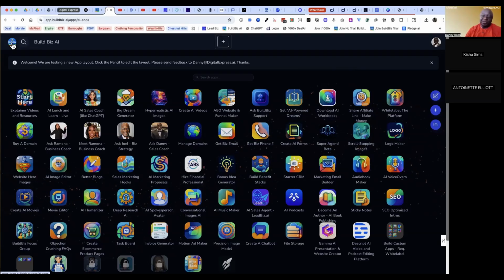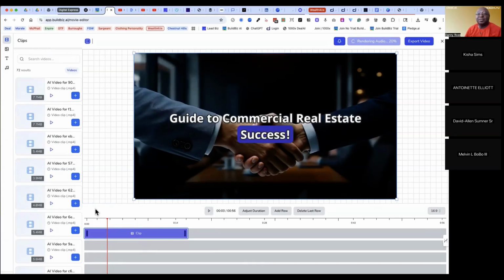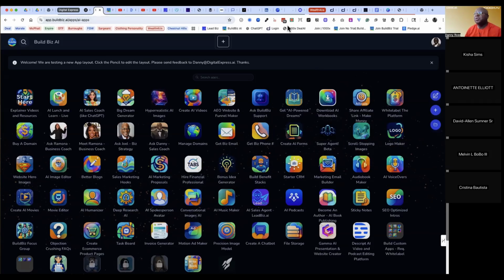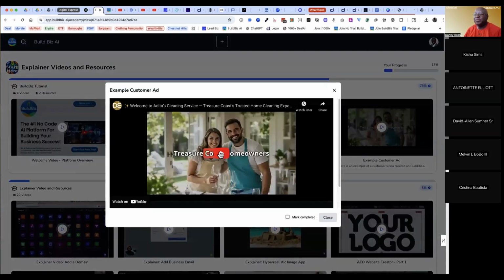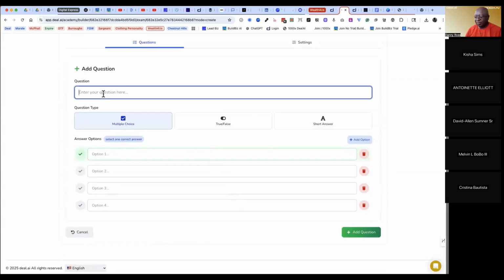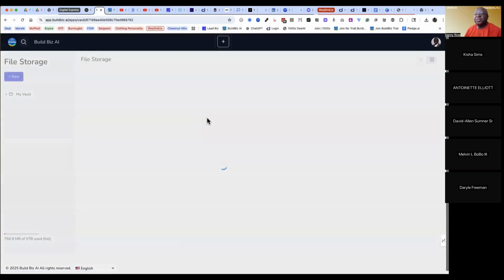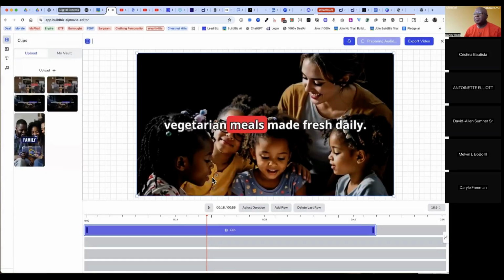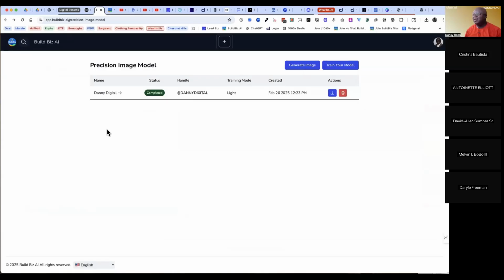AI Workstation Lunch and Learn - 5-22-25 Thursday at 12 Noon PST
Mastering AI Tools for Video and Content Creation

In this episode, we explore various AI tools and techniques for video and content creation. The session includes practical demonstrations on adding voiceovers to videos, organizing apps on a platform, creating and using AI-generated images, and leveraging AI for developing educational content. We also troubleshoot app layout issues and discuss the benefits of using AI-driven tools for professional and personal projects. Whether you're new to AI technology or looking to enhance your skills, this video provides valuable insights and step-by-step guidance.

00:00 Introduction and Housekeeping
00:22 Adding a Voiceover to a Video
01:13 Navigating the Platform
03:28 Editing and Organizing Apps
04:54 Exploring AI Voiceover Options
05:43 Creating Custom AI Videos
11:02 Generating Icons and Images
16:40 Building a Learning Module
24:56 Understanding Completion Certificates
25:18 Editing and Creating Courses
26:39 Requesting and Previewing Certificates
27:24 Exploring New Features: Exam Builder
32:35 Creating AI-Generated Videos
36:52 Uploading and Editing Videos
48:08 Using the Precision Image Model App
49:16 Conclusion and Final Thoughts